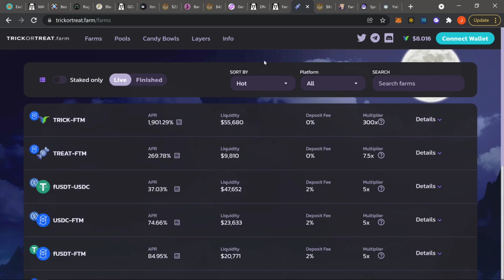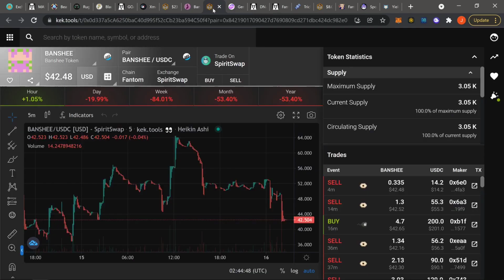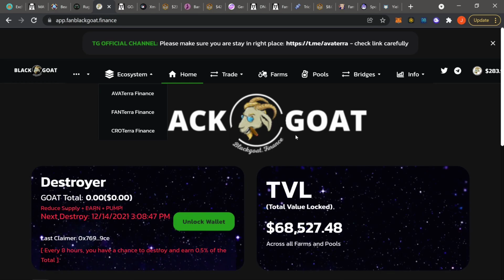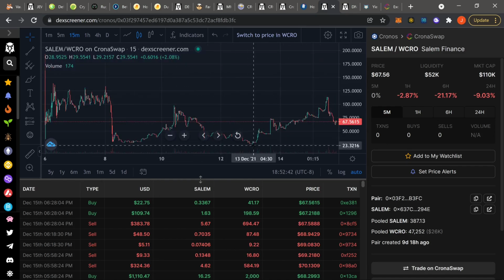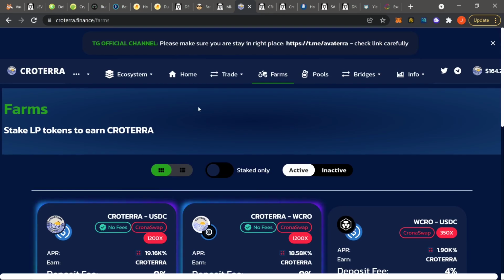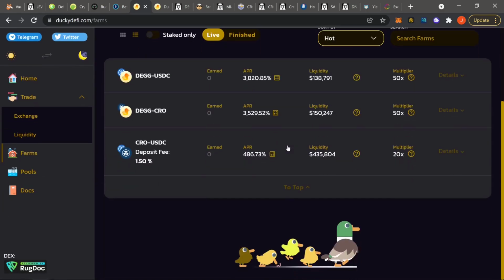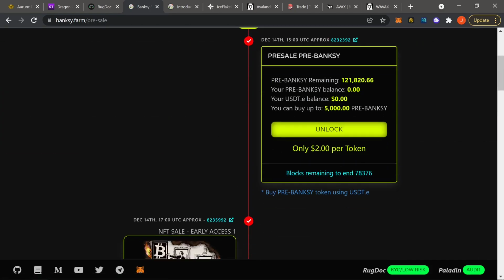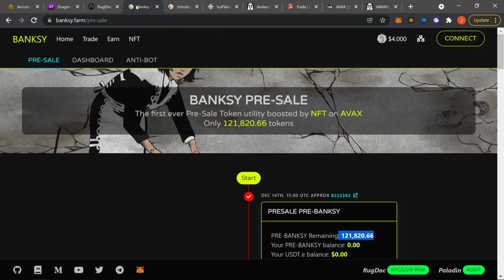Daily Degen Farm Update | BSC-FTM-ONE-CRO-AVAX-POLY | New Farms and L4s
Hey guys just bringing yall another Daily Farm Update video. Not much is going on right now but it is what it is. Today we go over what farms are still printing and  If u want another farm theres an easy way to bridge to ANY CHAIN if youre bored with BSC. Then we look at Harmony and Farmers vaults, as well as defikingdoms. Lastly we check out Tranquil.
after that, we go over some FTM farms like Fantom Pup, n Trick or Treat L2
 We also go over the Avax side with  IceFlake , Dragons lair L2 and.  On the Polygon side we have OLIVE.
We also go over the Cronos network with vvs and cronaswap, as well as cyberdog and Yieldwolf.

BSC Farms

FTM Farms

Harmony    (skipped)

Cronos

AVAX farms

 Polygon Farms

BEGINNER FARMS :
PancakeSwap

BSC DaPPs are smart contracts built on the Binance Smart chain. BNB is the currency used to engage in the different smart contracts.  DaPPs refer to Decentralized Applications. The most popular extension to interact with these dapps is MetaMask.
 High Risk ROI dapps are smart contracts that use a "first in, first to get paid" system.
Yield Farming / Staking are smart contracts that use your crypto currency as liquidity for the market. In exchange, you are paid a portion of the transaction fees. Liquidity pools deal with impermanent loss while staking is simply subject to price depreciation.
DeFi is short for Decentralized Finance and entails everything written above as well as many other topics. Its IMPORTANT to do your own research.

If you would like to donate as a way to say thanks, Thank You very much. We definitely appreciate the love and appreciation.

METAMASK        BSC & Polygon & Avax
0xbA923841DAC45b057982a138Bc7D7A8f3D51c528

EXODUS:

BTC:
bc1qg8llmuel6ldva9awumj5rsgfx8pkffw9p66jtg

ETH:
0xC126a6f2D2C02fbec4ad36510E99417B8ce7C3ea

BNB:
bnb1y6aecyplyyzyzufh7gmq5mmwh90wk8pltpym2l